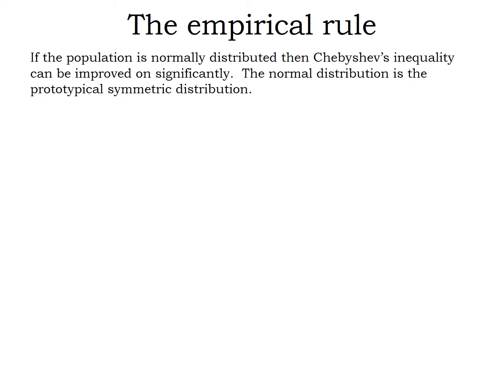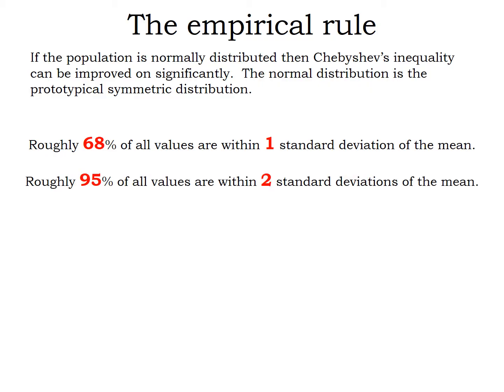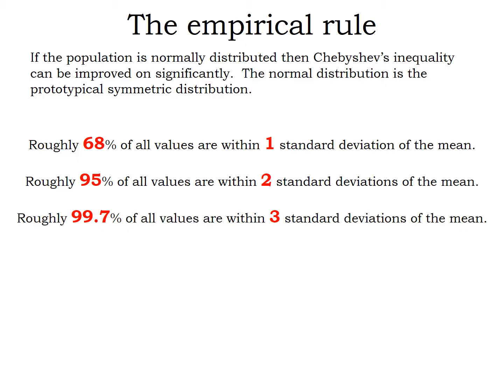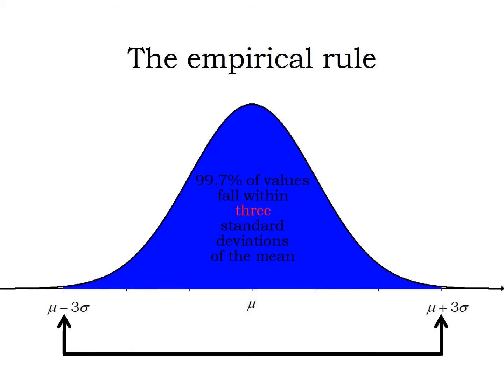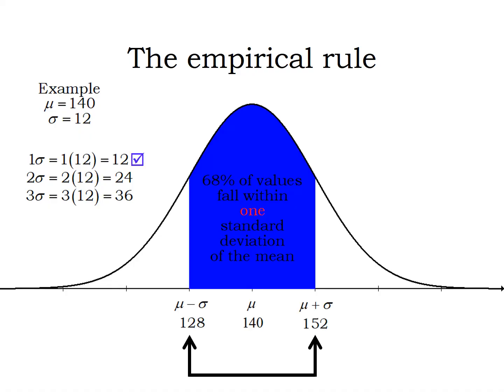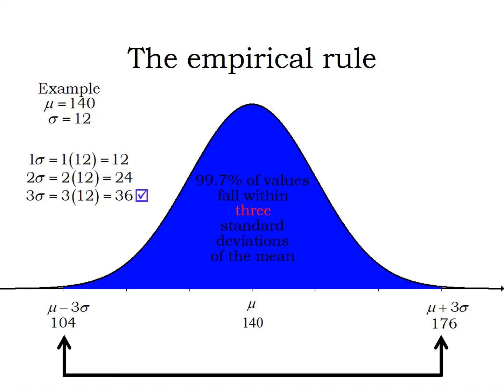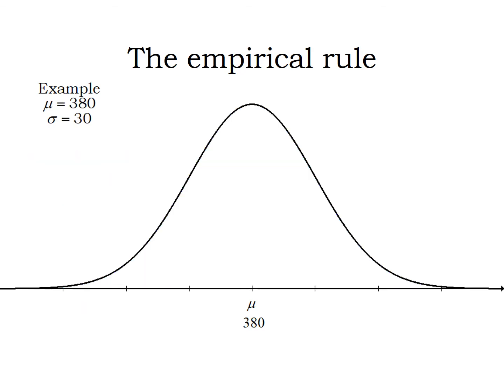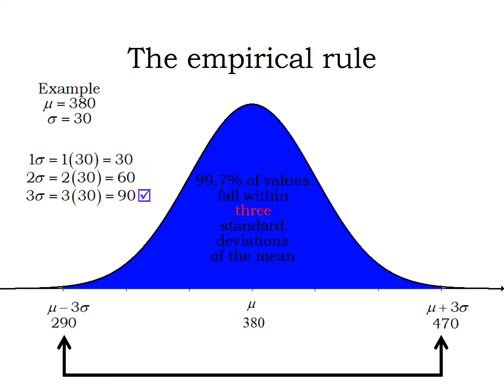Empirical rule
The empirical rule explained with examples